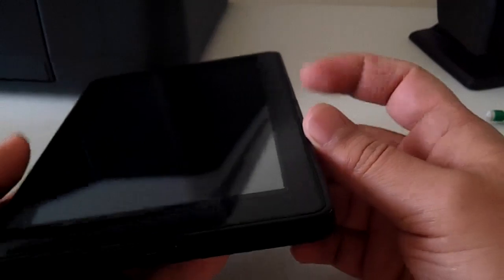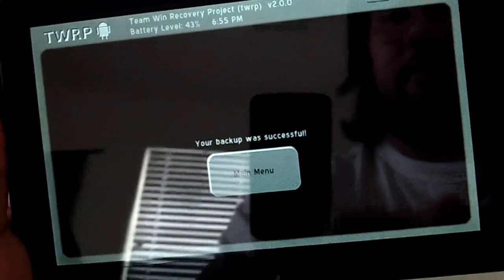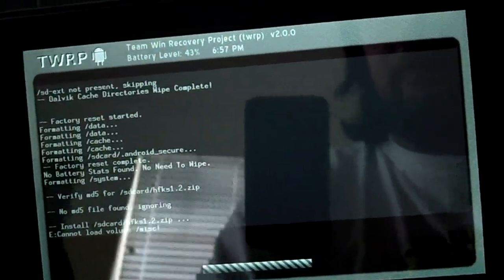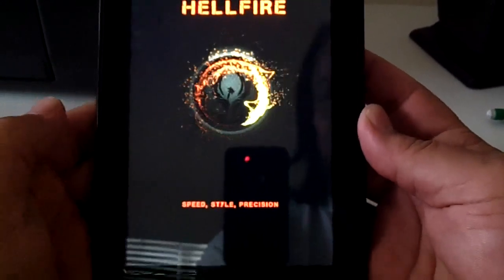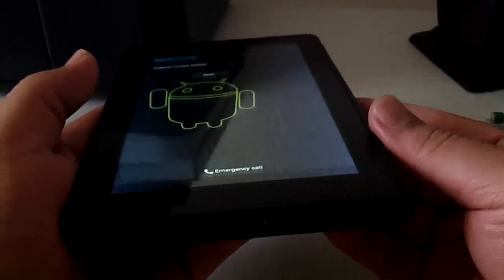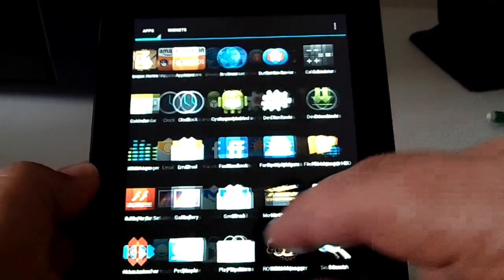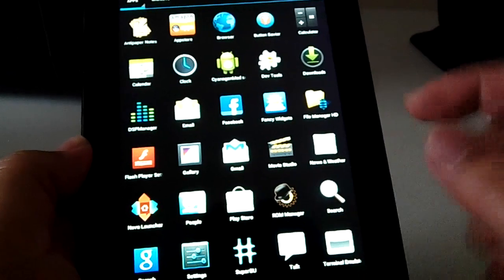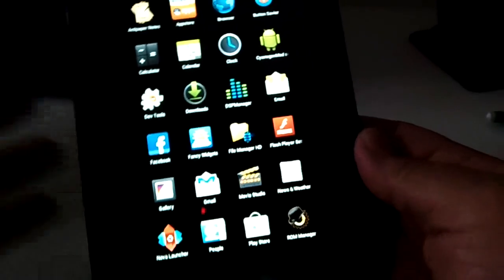Hellfire Kindle Sandwich Install and Showcase (CM9)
Installation and showcase of Hellfire Kindle Sandwich ROM 1.2. Installation showed with TWRP.

Please read this.

Please read this.

Video shows 1.2, current release is 1.3 5/13/2012. Major changes will be shown, such as AROMA.
Hellfire Kindle Sandwich artwork used with JBLAH's permission.

Please refer to the Release thread and/or the Guide to hell thread for questions/bugs/suggestions, I'm not a Dev, nor part of the Hellfire Team, simply made the video for them.

Coming Soon:
Hellfire Nulli-fire (nullifier for Kindle Fire)
Hellfire Phoenix (CM7.2 for G2x)
Hellfire Cleaner (scrubber for Kindle Fire)